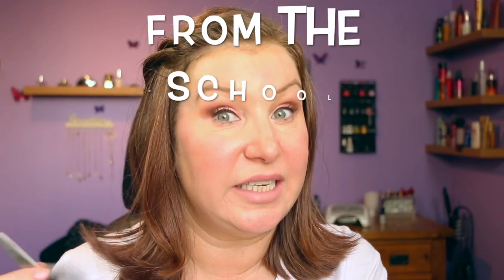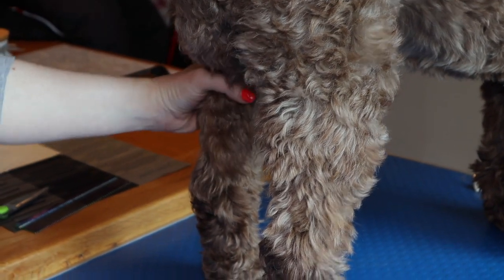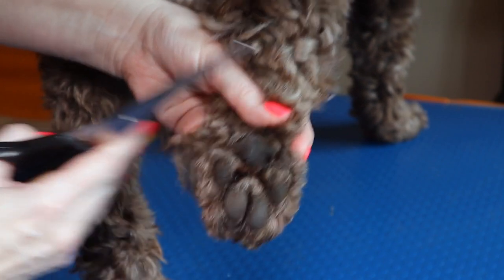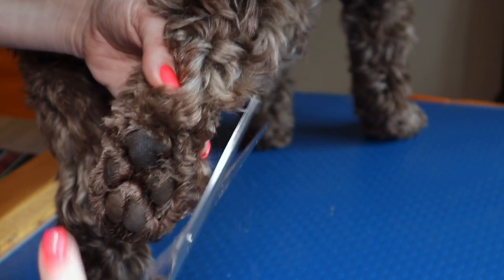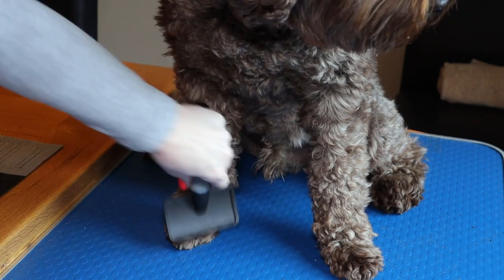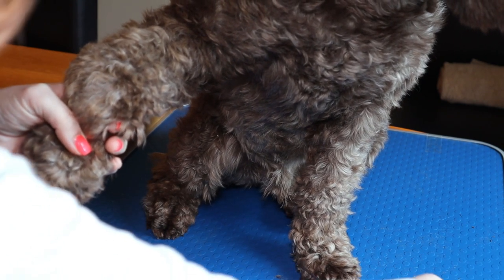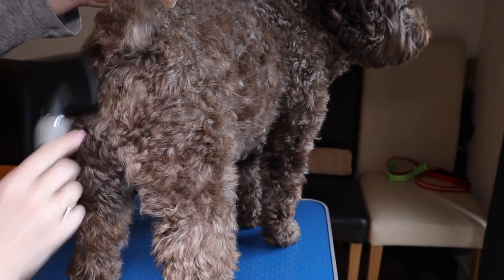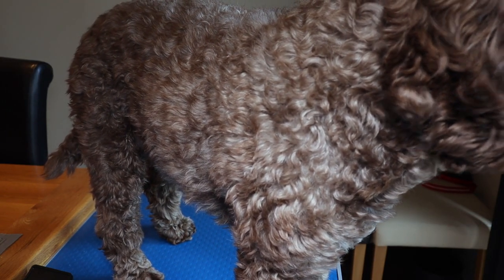Tidy Up Dog Groom with £2 Scissors! (Tutorial from a Groomer)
I know that most of the world will have had their scheduled dog grooms cancelled and not everyone wants to buy all the professional kit - today I wanted to show you that with the cheapest scissors possible you can do a tidy up dog groom with great results! Alternatively you can do my full grooming course for a big discount below :0)

Full tutorial/course (Use "CORONAGROOM" for a discount.

Want to learn how to make some fun brain games for your dog? Check out the "Printable's" on my Etsy site (I.e. like a knitting pattern, they tell you exactly how to make different brain games)